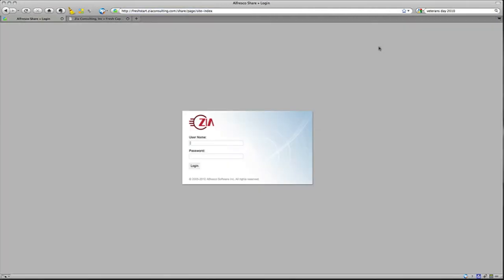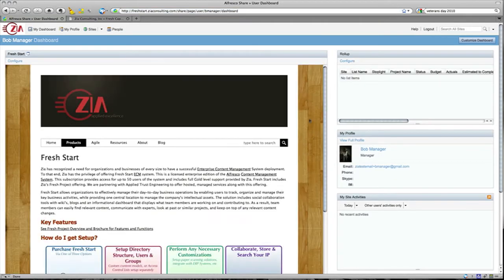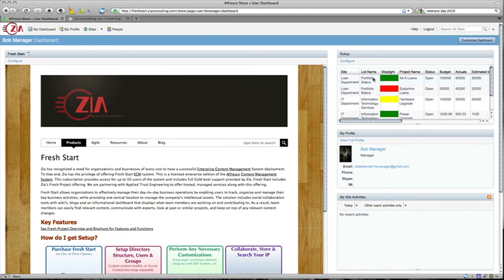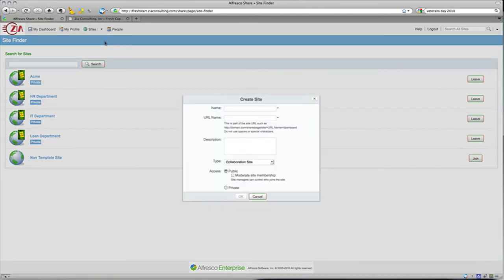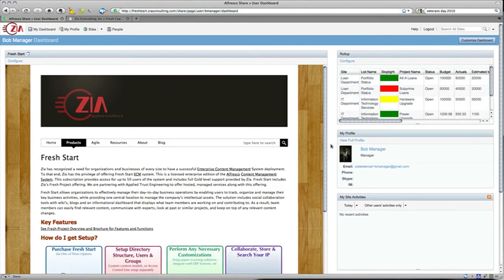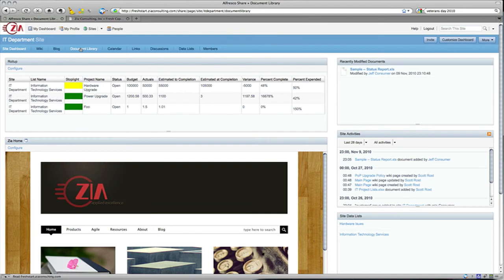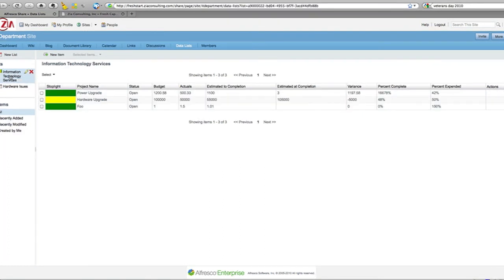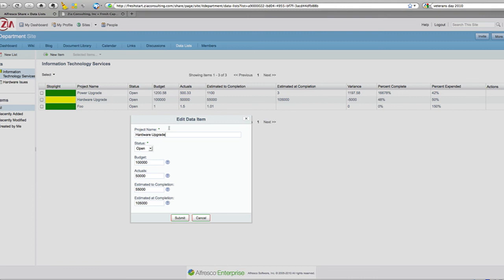Fresh Start Overview Demo Part2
Fresh Start allows organizations to effectively manage their day-to-day business operations by enabling users to track, organize and manage their key business activities, while providing one central location to manage the company's intellectual assets. The solution includes social collaboration tools with wiki's, blogs and an informational dashboard that displays what team members are working on and contributing to. As a result, team members can easily find relevant content, communicate with experts, look at past or similar projects, and keep on top of any relevant content changes.